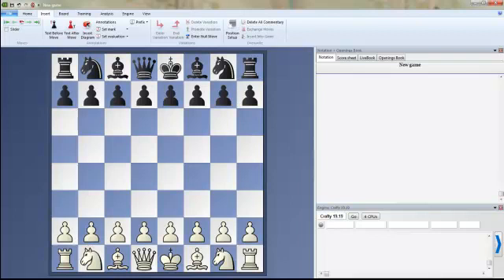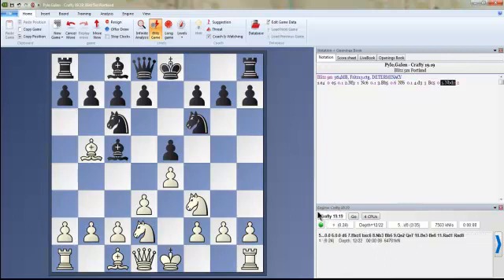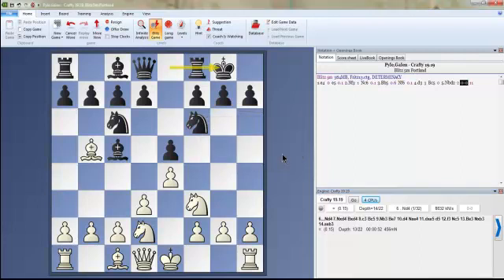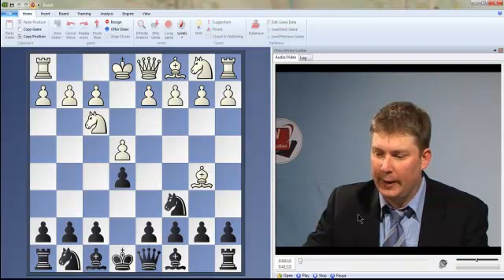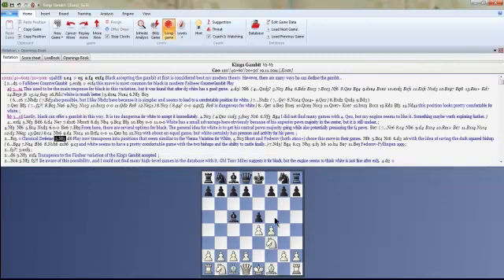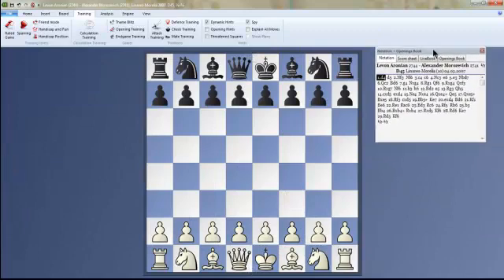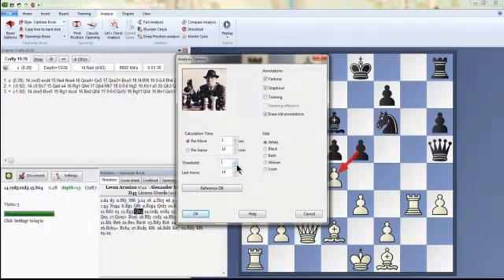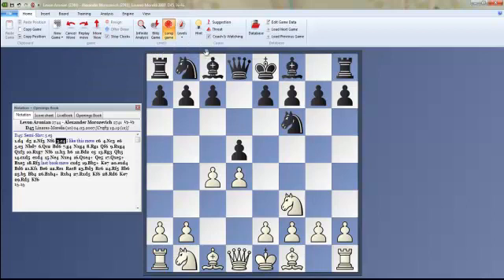How to Use Fritz 13 - Basic Tutorial